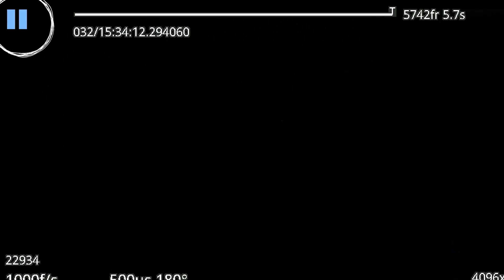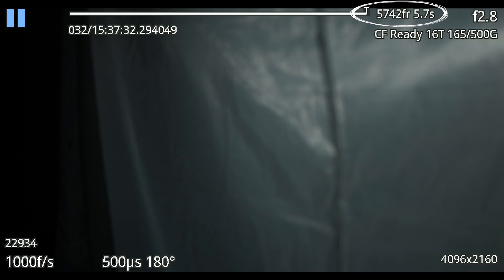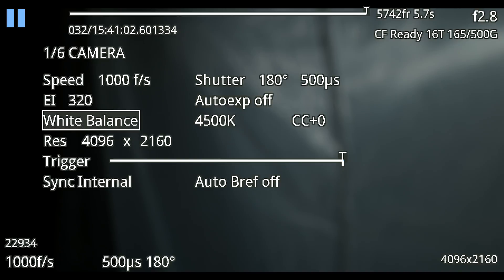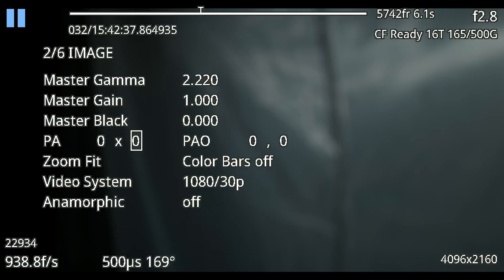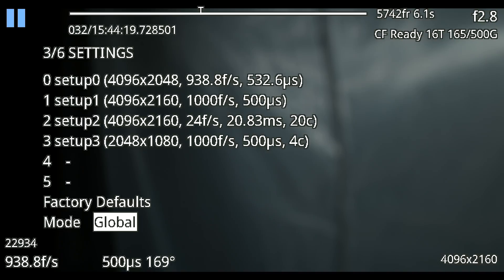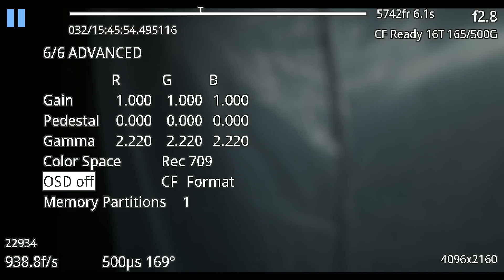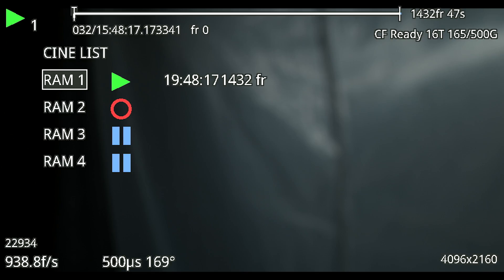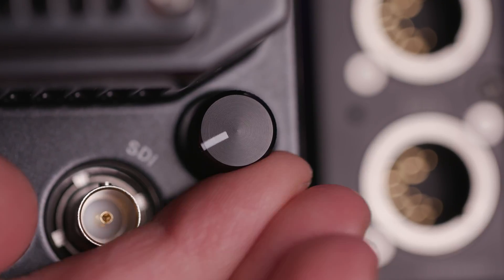Phantom VEO 4k 990S - Menu Walkthrough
In this video, I go through all of the menu options on the Phantom VEO 4k 990s. From the main interface to camera setup and playback. This should give you a good base for understanding how to operate and use this camera.

Music from ArtList IO - Get 2 months FREE!

Lensprotogo.com